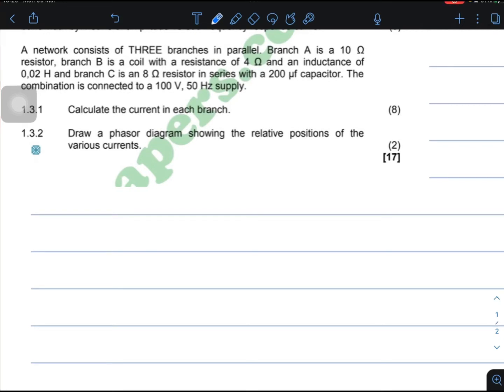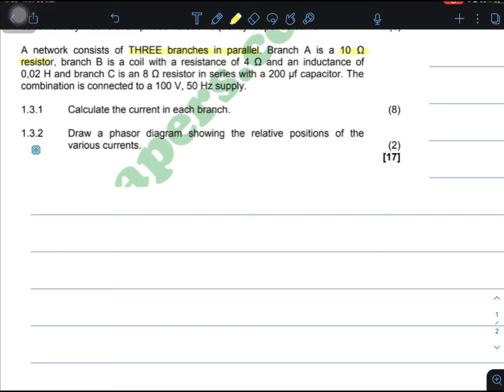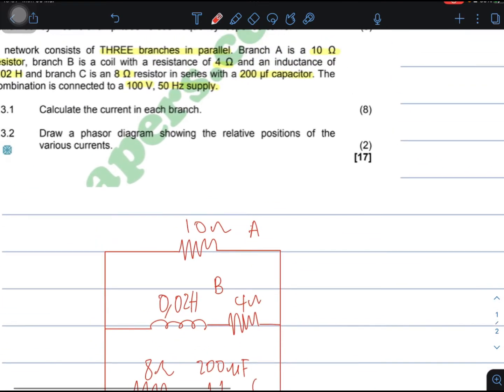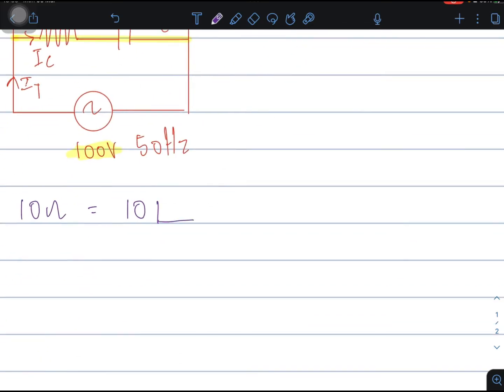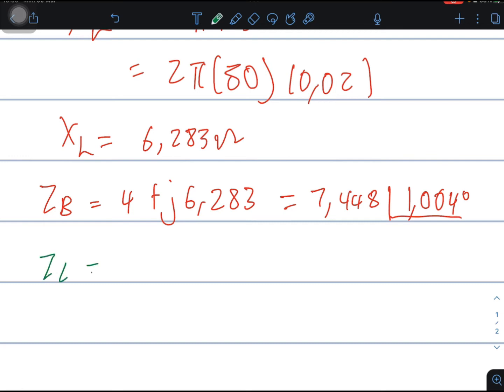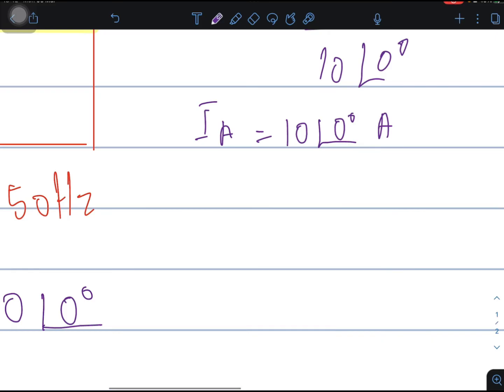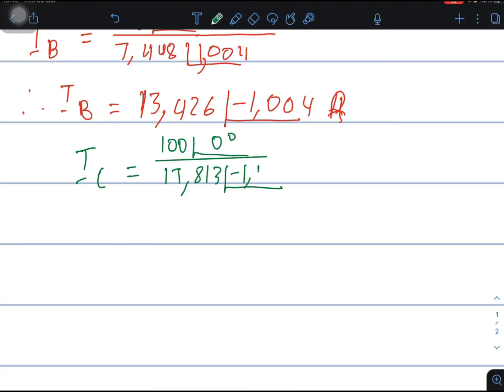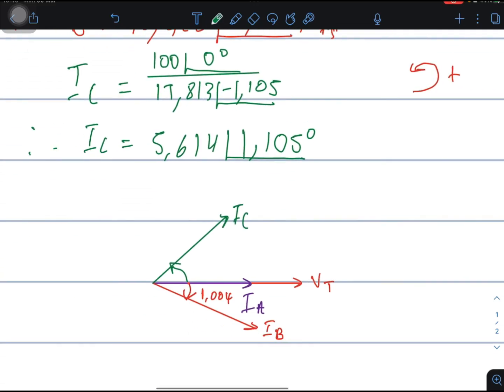Industrial electronics N5 AC circuits